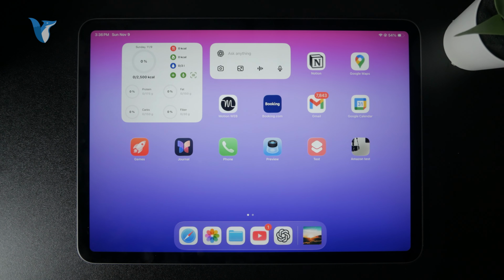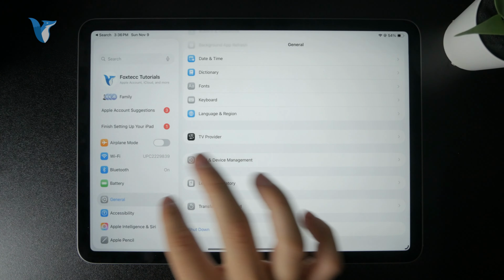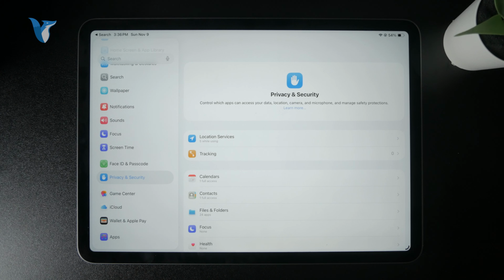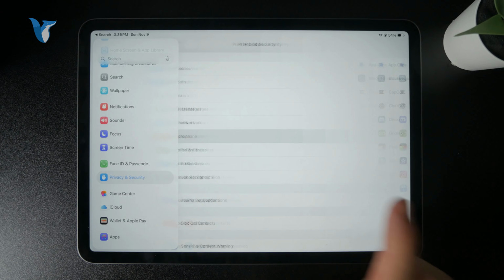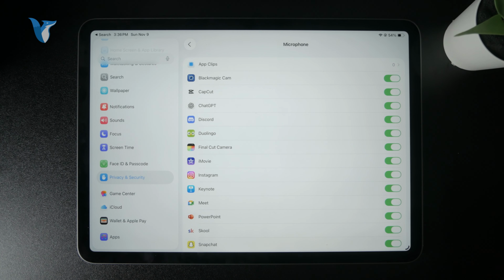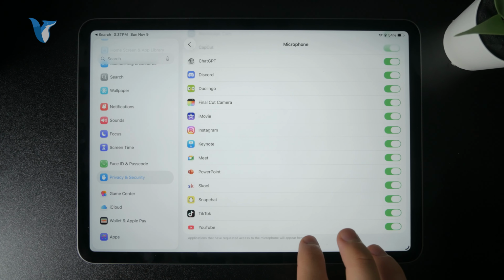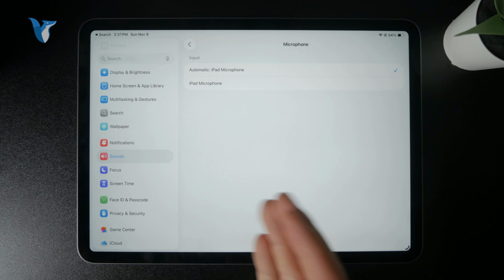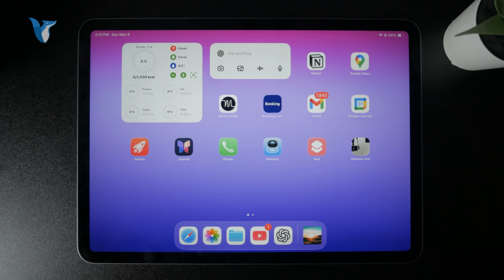How to Turn On Mic in iPad (tutorial)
Need to enable the microphone on your iPad for apps or recordings? In this video, I’ll show you how to turn on the mic in settings and manage app permissions easily.